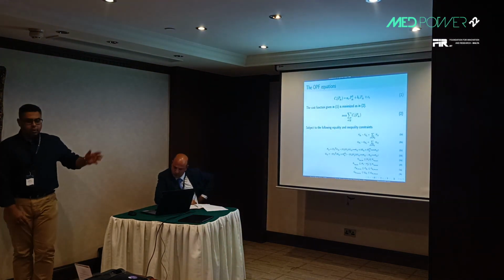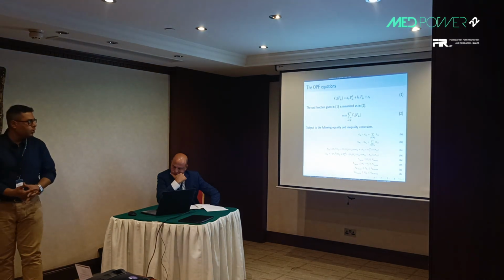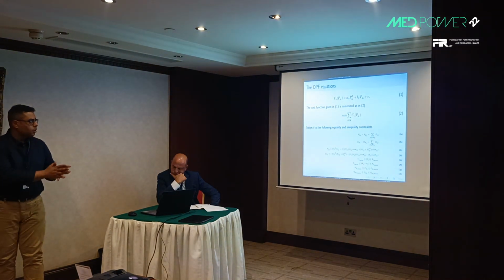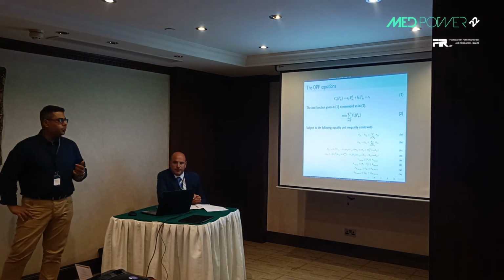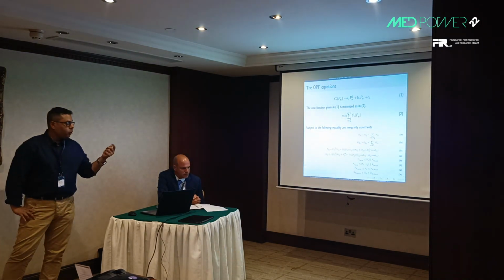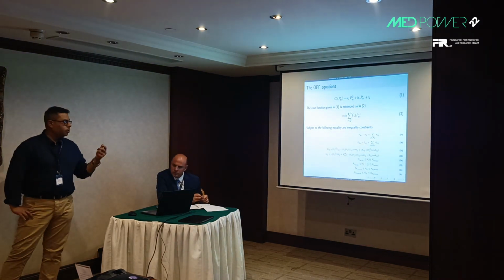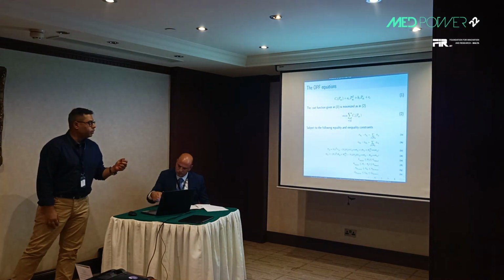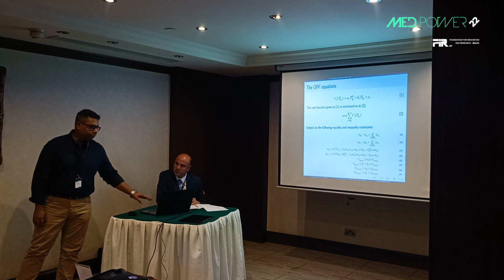MEDPOWER22 - Conic Relaxation Method for Optimal Power Flow presented by S. Bhattacharya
13th Mediterranean Conference on Power Generation, Transmission, Distribution and Energy Conversion (MEDPOWER 2022) - paper session.

Conic Relaxation Method for Optimal Power Flow. Authors: Somesh Bhattacharya (UM); Cedric Caruana (University of Malta); Reiko Raute (University of Malta); Alexander Micallef (University of Malta).